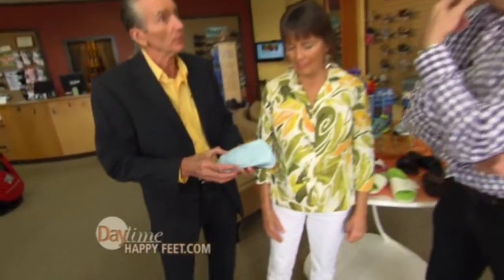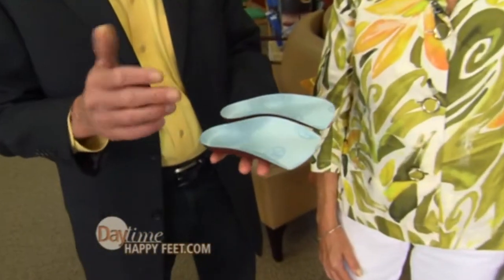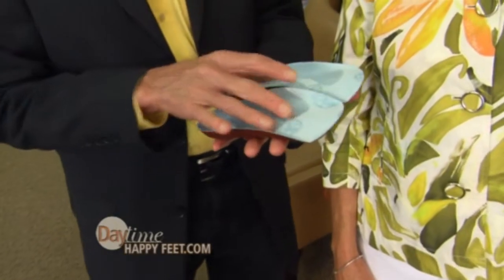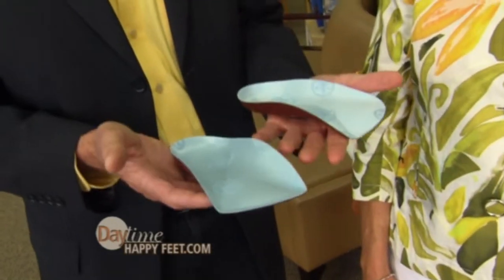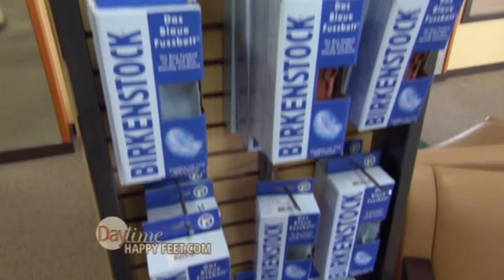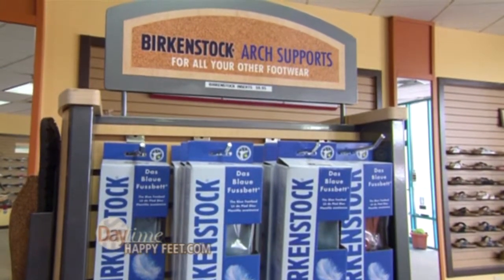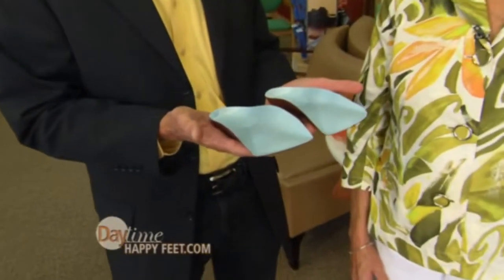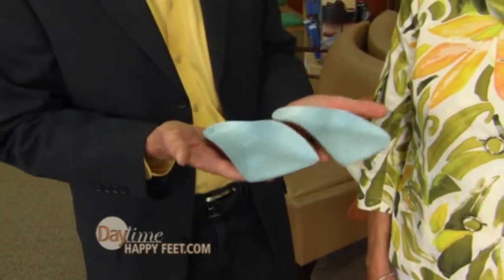Birkenstock Blue Footbed Arch Support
The Birkenstock blue footbed is an arch support that turns any shoe into an ultra comfortable  Birkenstock .